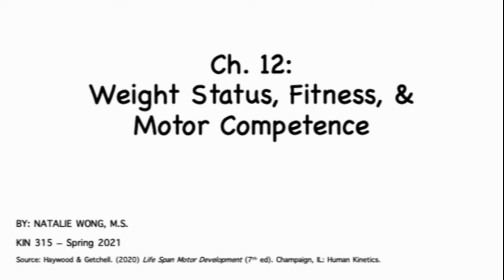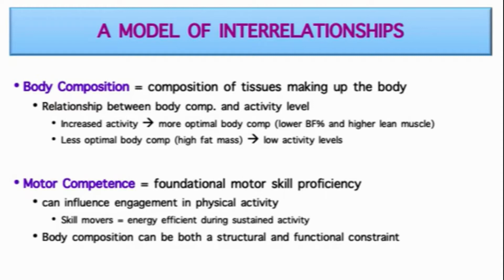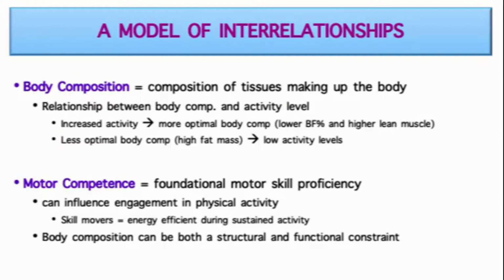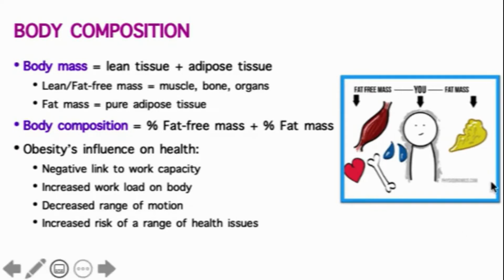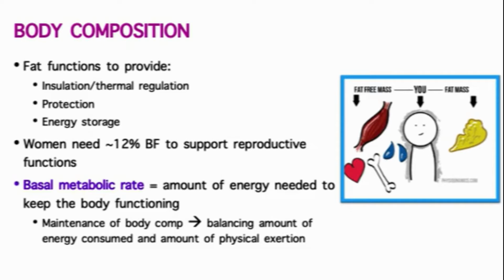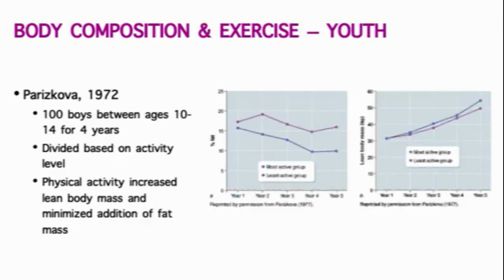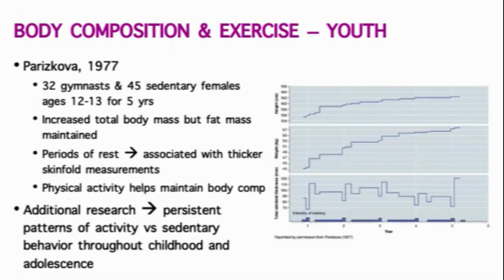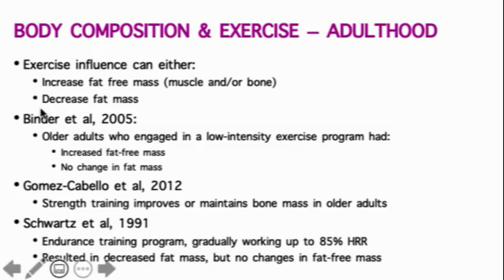315 S22 - Mod 8, Pt 2A | Body Composition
Table of Contents:

00:17 - A model of inter-relationships
07:15 - Body Composition
15:59 - Body comp and exercise in youth
21:07 - Body comp and exercise in adulthood